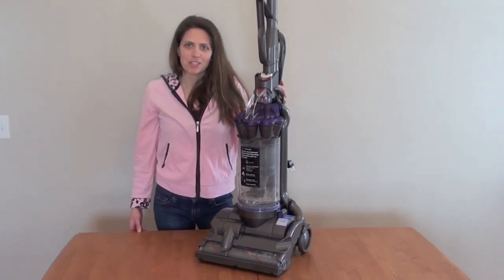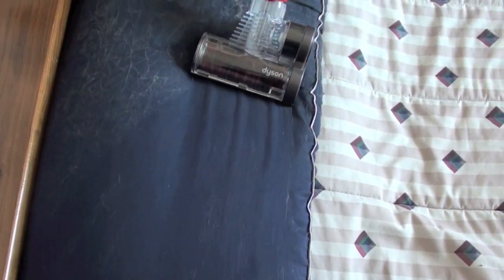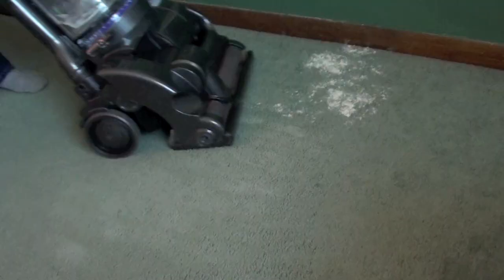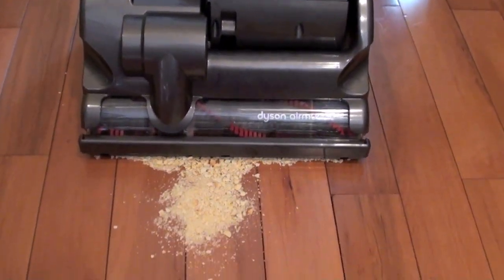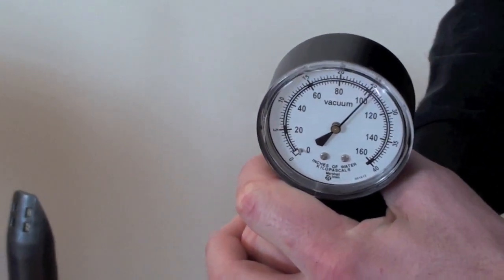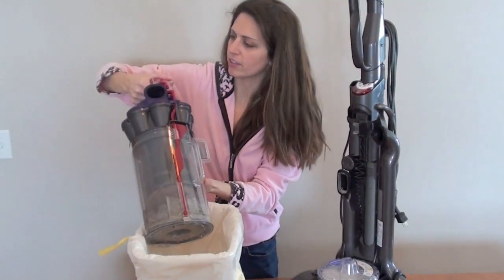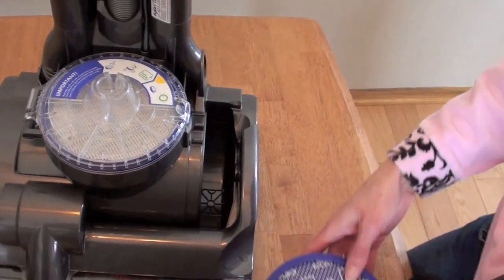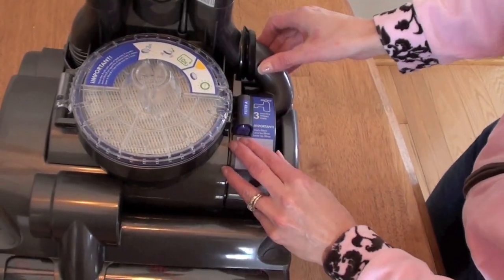Dyson DC28 Airmuscle Animal Vacuum Review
The Dyson DC28 Airmuscle Animal Bagless Upright Vacuum Review by VacuumWizard.com.

The DC28 Animal's biggest strength is it's ability to remove all pet hair from carpeting.   The brush bar and incredible suction make it a great animal vacuum.  It also has a nice mini turbine head brush for removing pet hair off of  pillows or upholstery.

The performance of the Dyson Airmuscle on carpets is excellent.    We tested it on small and large particles and it did great, but doesn't clean right up to the edge.

On hard flooring the DC28 does great with smaller particles like flour, but cracker pieces don't fit under the front of the vacuum head.  We had to lift up the vacuum to get these large particles cleaned up.

On stairs with pet hair on them, use the mini turbine brush.  The stair brush is a nice tool, and the flat out head is great for getting under furniture

The suction on this vacuum is incredible.  Its over 25 kilopascals.  The filter eliminates all dust.  Our decibel reader registered around 80 which is average for a vacuum.

This Dyson is a bagless model, as all new Dyson models are.  The bagless canister only needs to be emptied when you can see too much dust and pet hair in the clear container.   The dust and pet hair will all get sucked in with the patented Dyson root cyclone technology.

Overall we liked this vacuum specifically for vacuuming up pet hair on carpets.  It is ideal for a home that has a lot of carpeting, no matter if it is short pile, medium pile, or long pile.  The Dyson DC28 Animal Airmuscle Vacuum is very expensive though.  We only recommend this vacuum for people with pets who also have a larger home with a lot of carpeting.